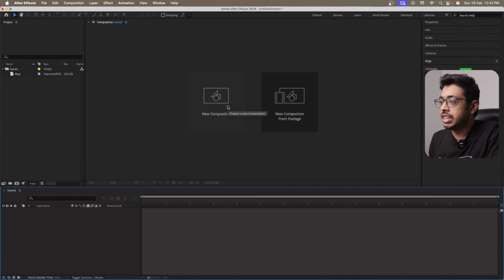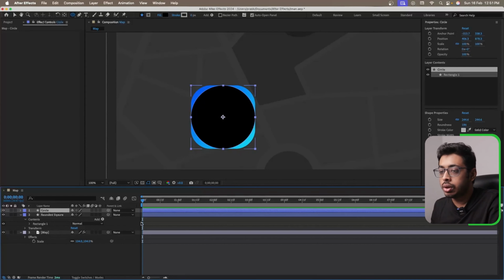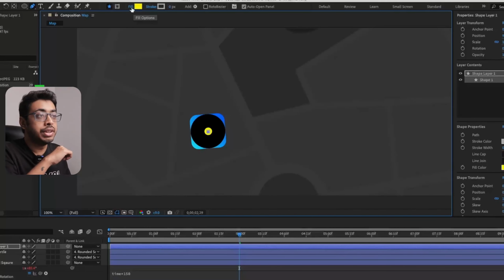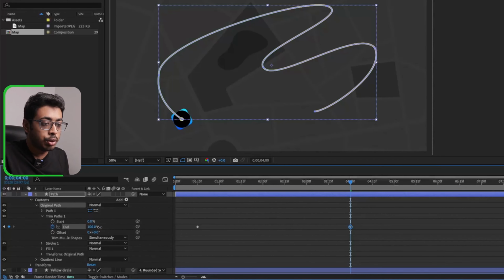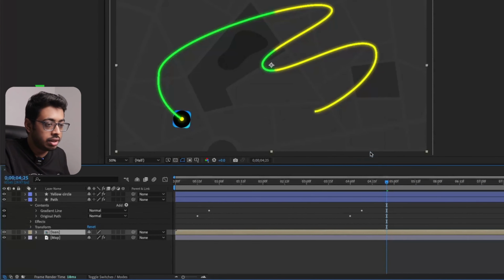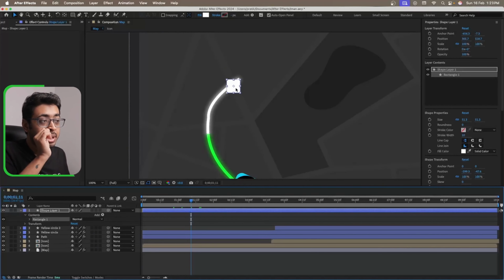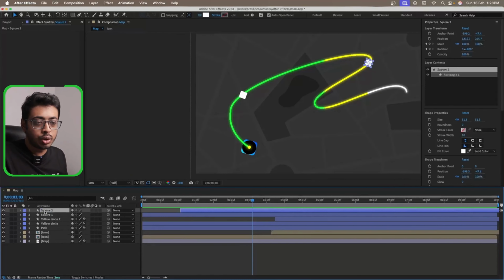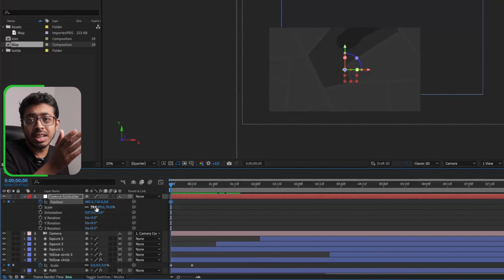How to ANIMATE 3D like Iman Gadzhi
Struggling to get views on your short/reels?

How to edit like Iman Gadzhi | Iman Gadzhi Editing Style | After Effects Tutorial

Hi guys in this short tutorial you will learn in easy way how you can do editing like the famous youtuber Iman Gadzhi.

0:00 Intro
0:19 Step 1
1:33 Step 2
5:24 Step 3
10:49 Step 4
17:23 Step 5